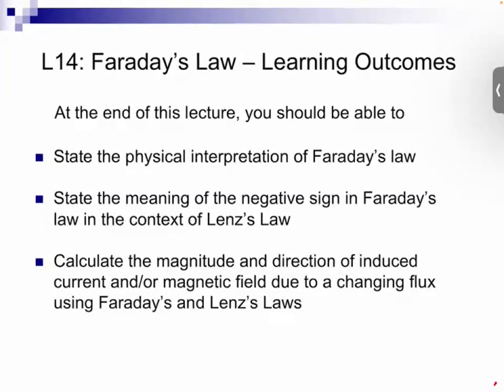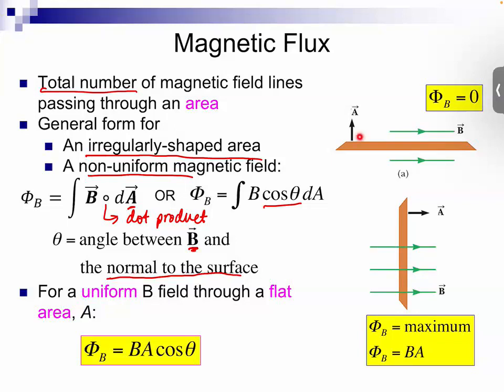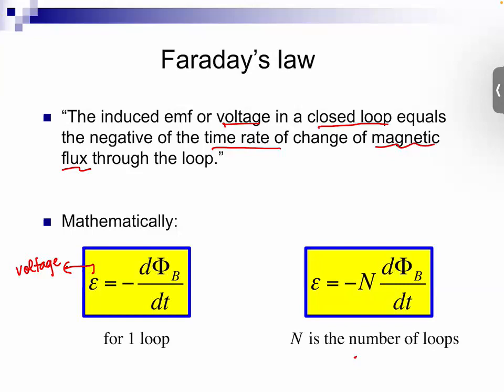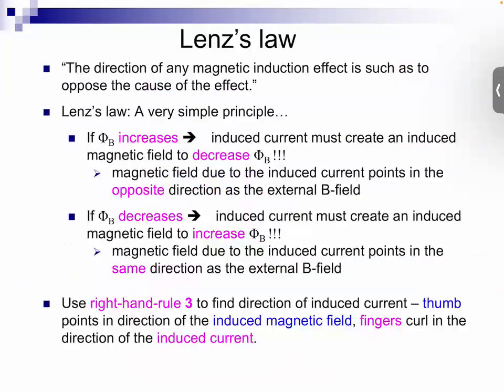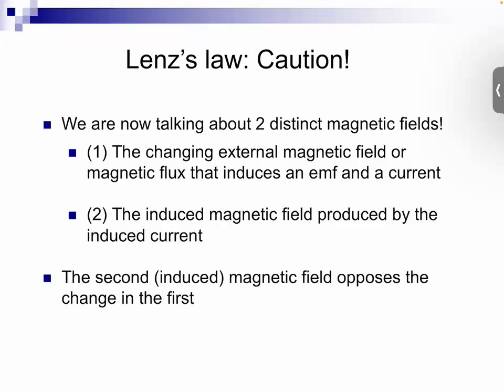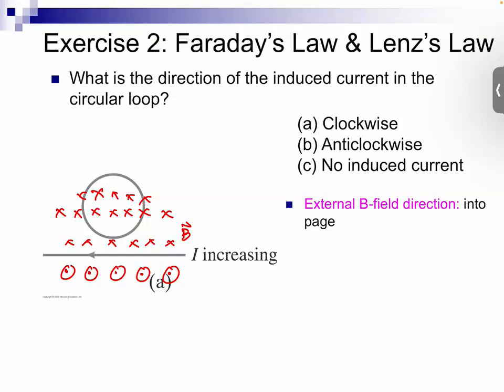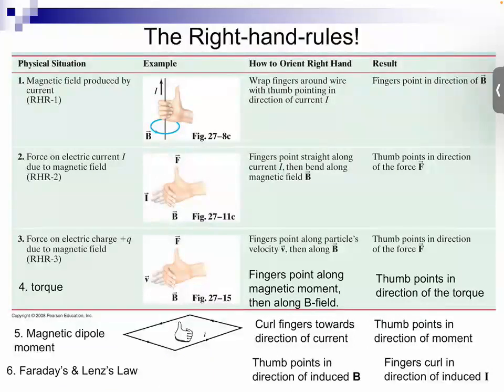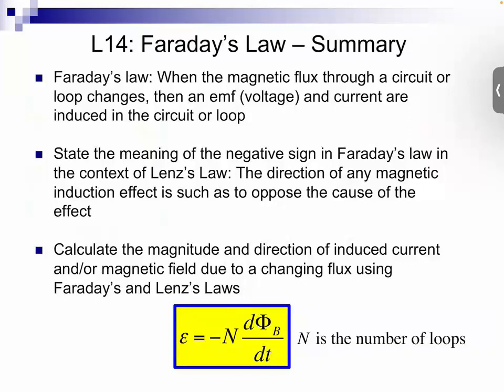124105 L14 Faraday's Law